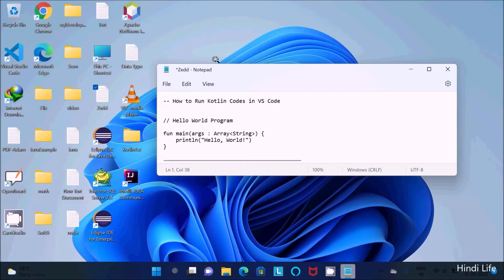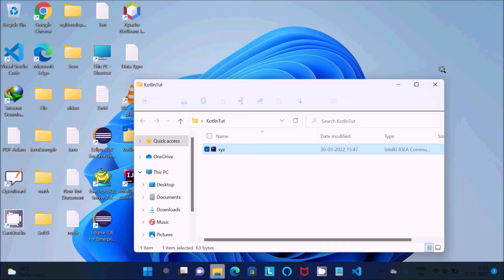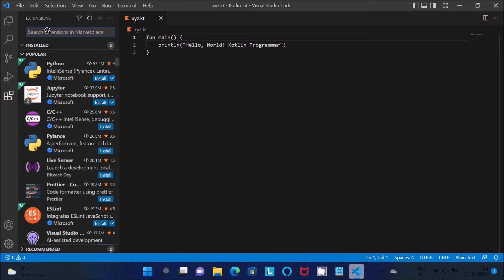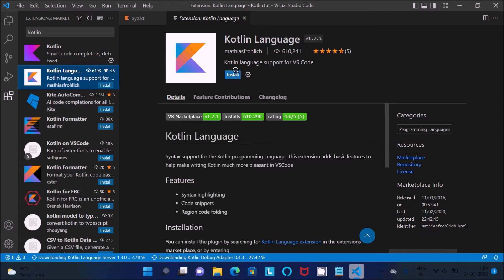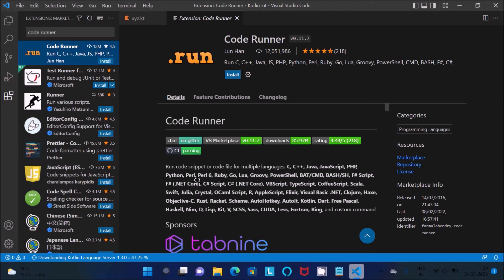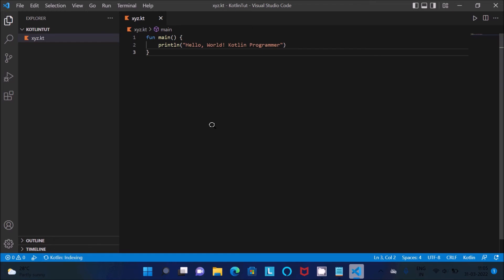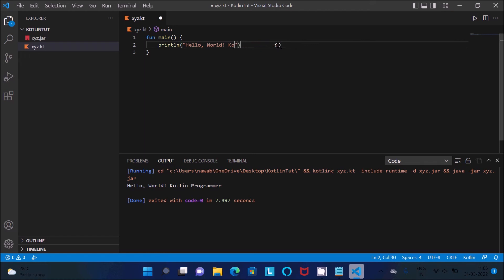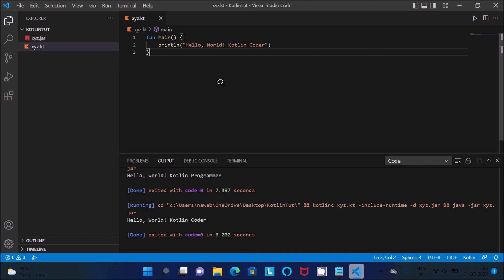How to run kotlin in Visual Studio Code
kotlin in visual studio code

Programming with Kotlin in Visual Studio Code

Working with kotlin in VS Code

kotlin in vs code

run kotlin vs code

run kotlin in visual studio code